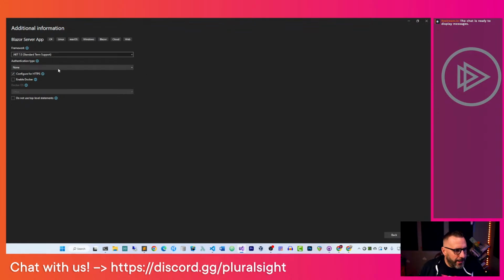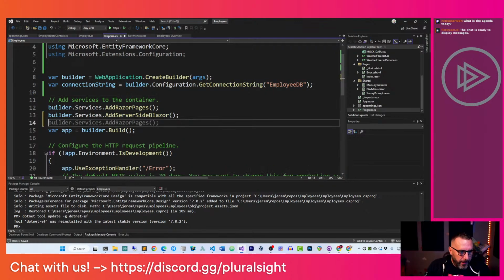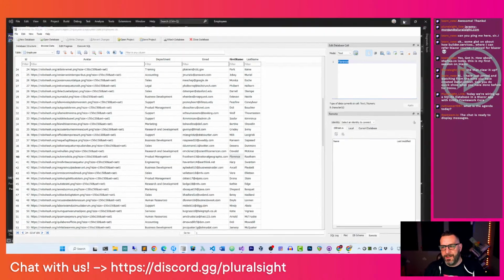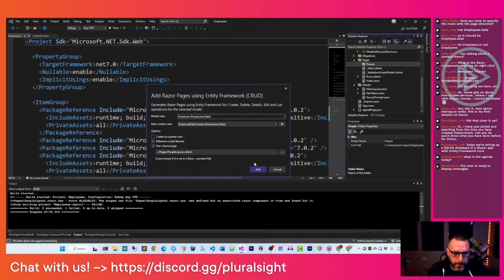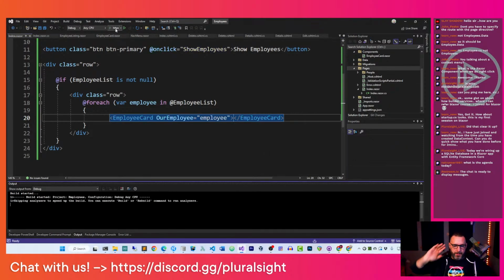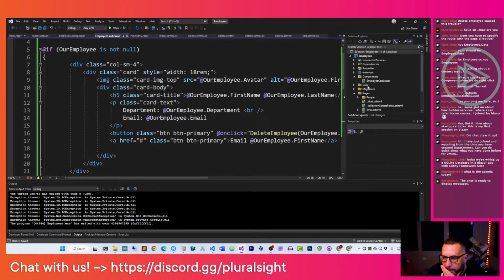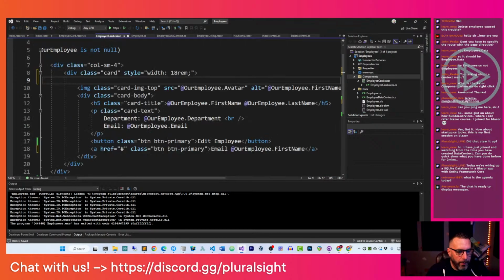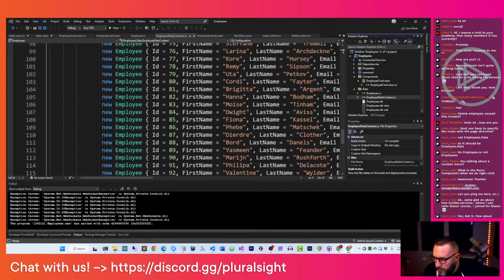All Hands on Tech Live with Jeremy Morgan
Join us live today while Jeremy wires up Blazor, Entity Framework Core, and SQLite.